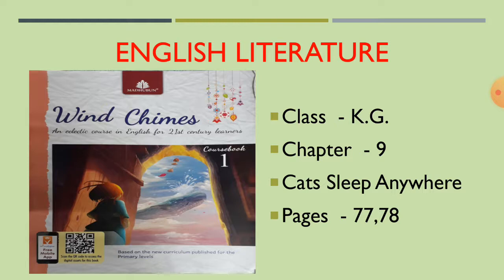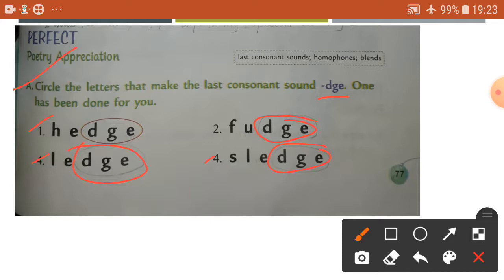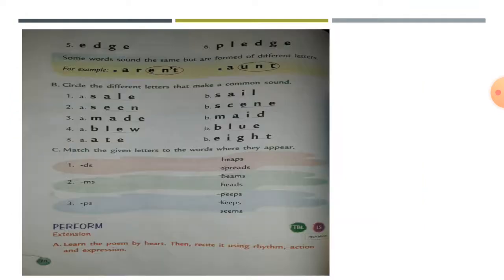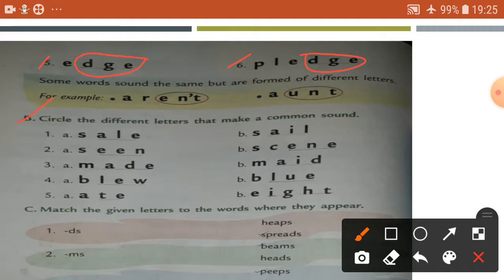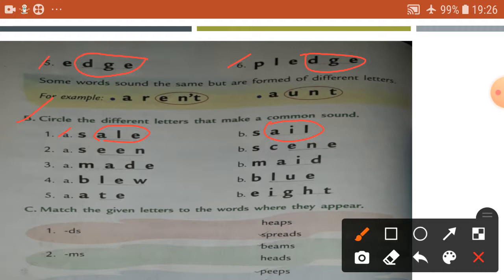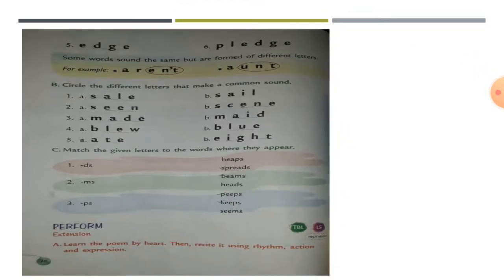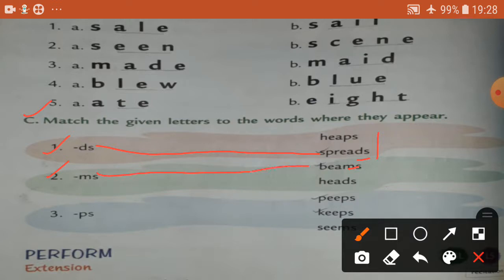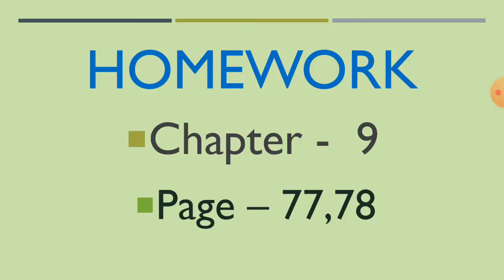Class - K.G. Subject - English Literature (Day - 102)